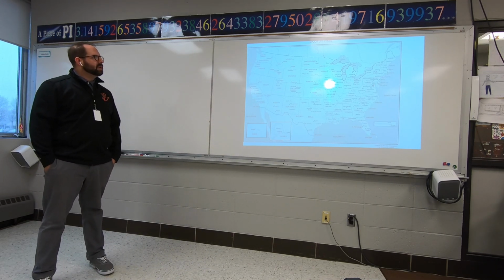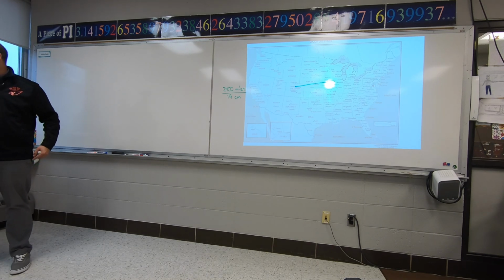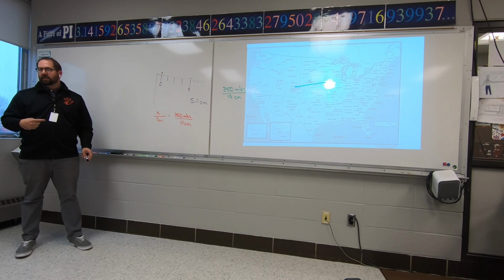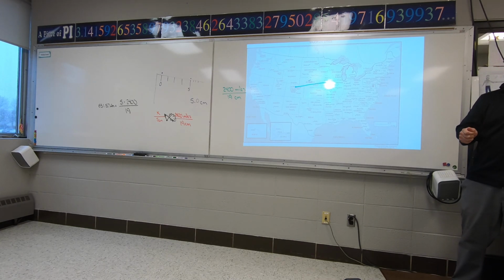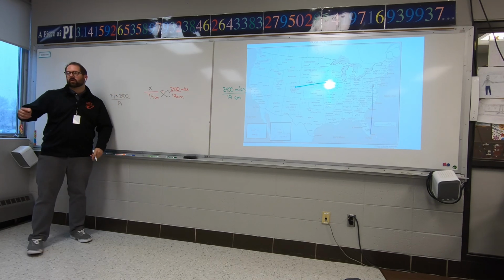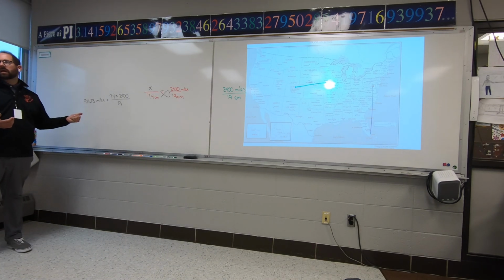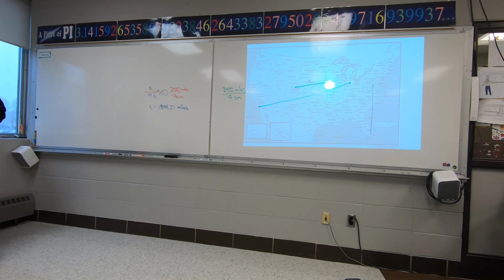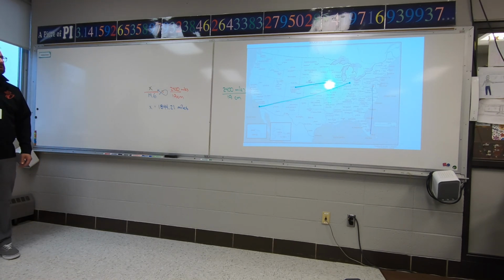Consumer Math: Section 8.2 - Distances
Section 8.2 - Distances
-Major Cities Map